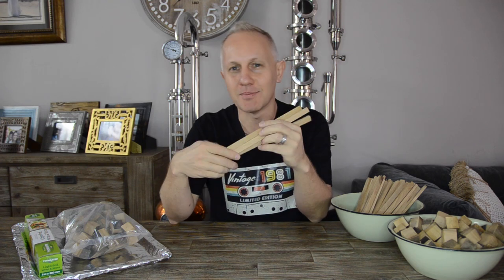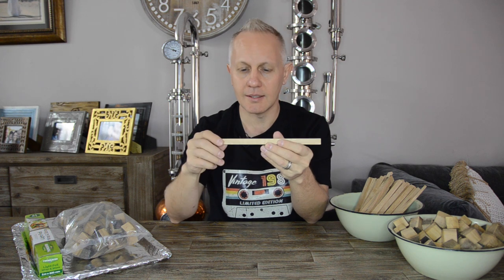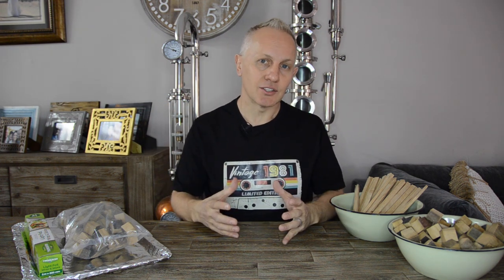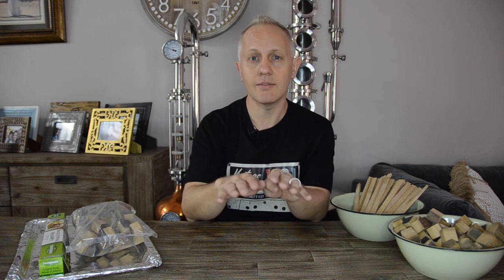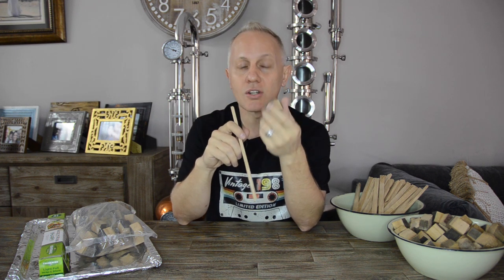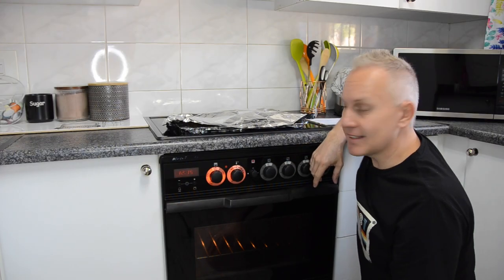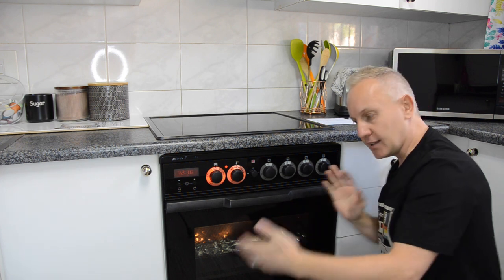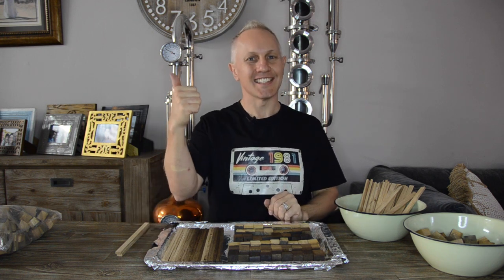Toasting and Charring Oak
Do you have some oak or wood that you want to toast, but don’t know how?
Let me show you how I toasted some oak.
In this video I will share with you how I used our home oven to toast some American virgin oak and some pre barreled French oak.
I’m Distiller Greyling and I’m a legal home & hobby distiller here in South Africa. My wife and I are working our way up to own our very own Craft Distillery and would like to share our journey with you.
Remember to be awesome, be kind and be yourself!
Cheers!